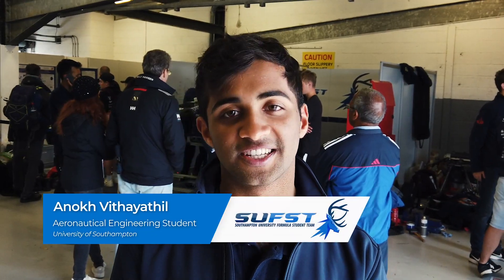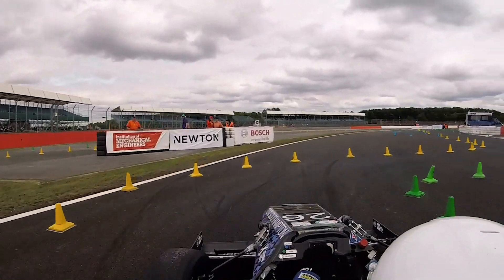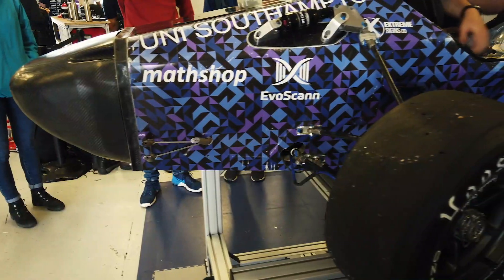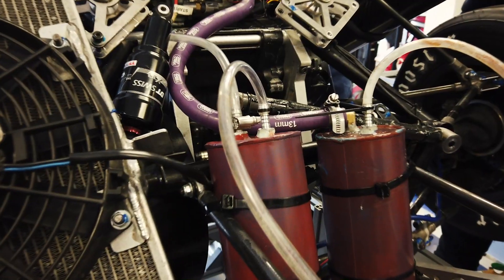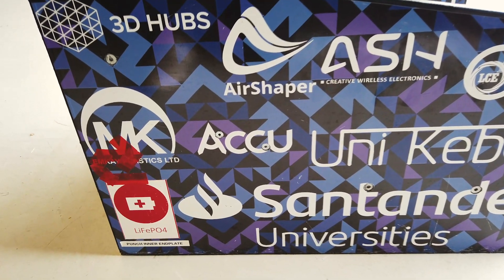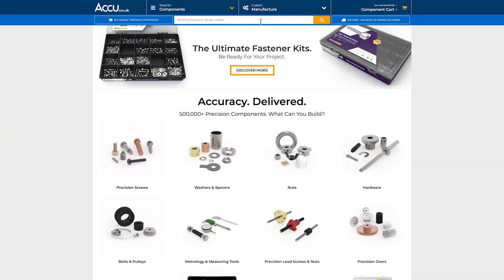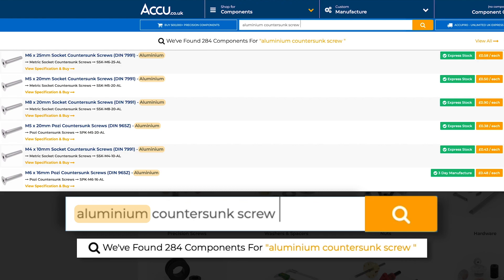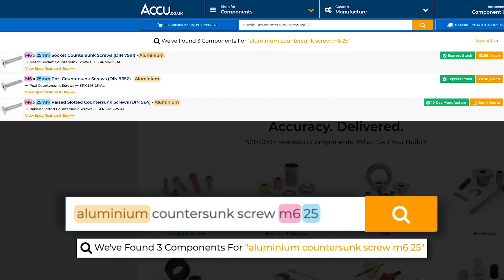Why Did SUFST Choose Accu Engineering Components? | Accu - Next Generation Engineers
Finding Engineering Components Fast With Accu.

Discover why Southampton University Formula Student Team (SUFST) chose Accu as a supplier of Aluminum Countersunk Screws and other precision engineering components to build their Formula Student race car STAG VI.

Accu is proud to support engineering projects of all sizes, by supplying high quality engineering components with the convenience of an online store.

Find the components you need, faster and discover our range of over 500,000 precision engineering components: